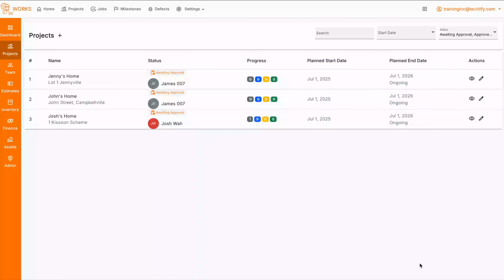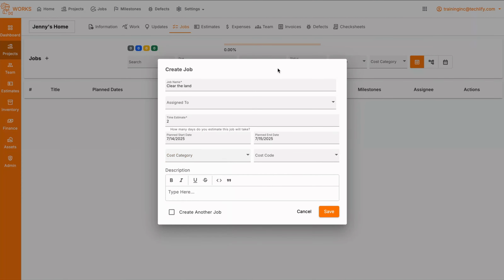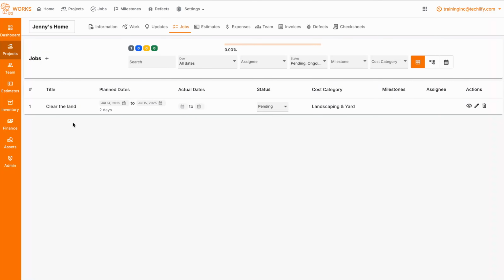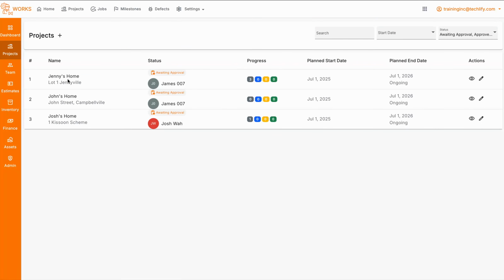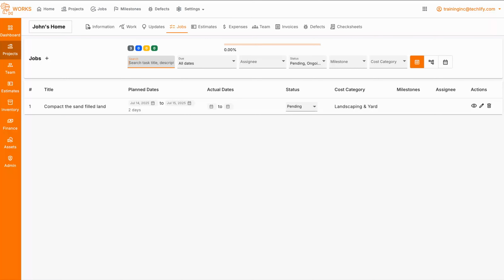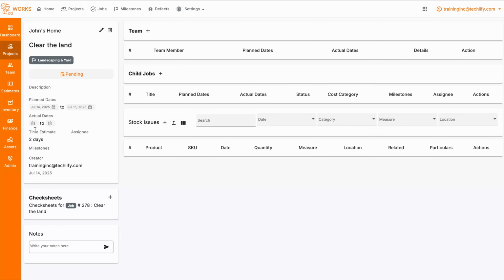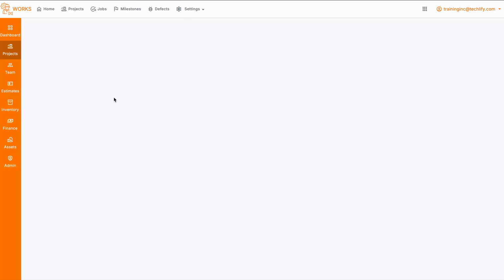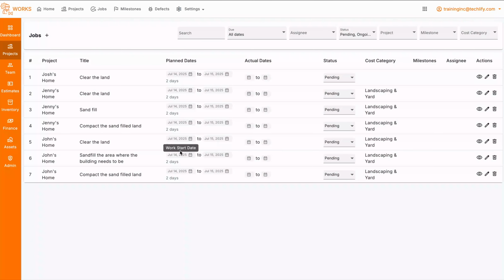Video 3: Introducing Jobs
Exercise

Adding Jobs
Add the following jobs to each of the projects with timelines on each job.
1. Clear the land
2. Sand fill
3. Compact the sand filled land

View a Job Information
1. We arranged with Tom Weeder to clear the grass and vegetation on the lands next Tuesday, add a note on each job with this information.

Update a Job
1. We realized that the information on job “sand fill” is unclear, let’s go ahead and add a better title: Sandfill the area where the building needs to be.

General Jobs List Page
1. Navigate and review the general jobs list page.